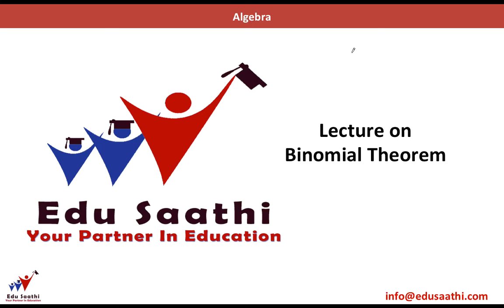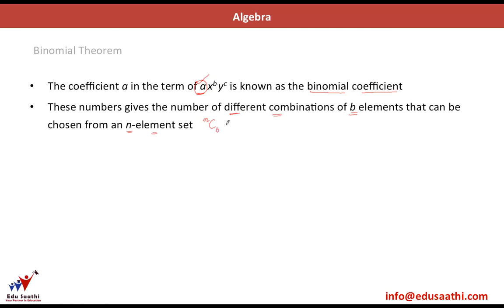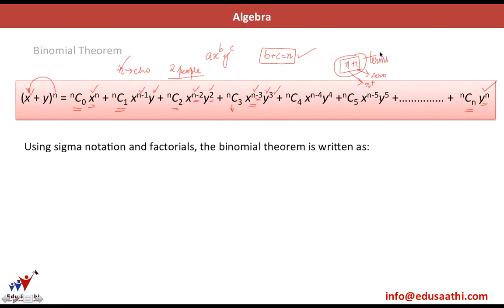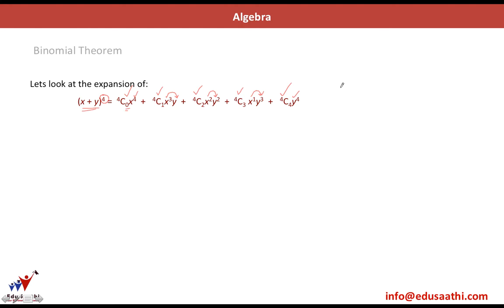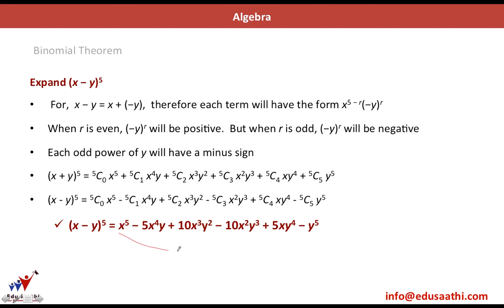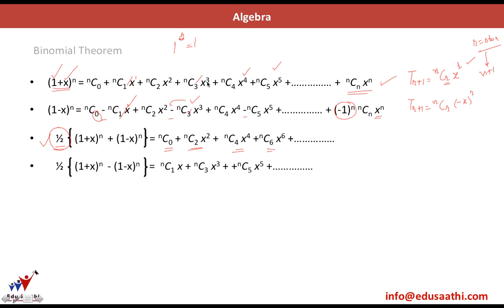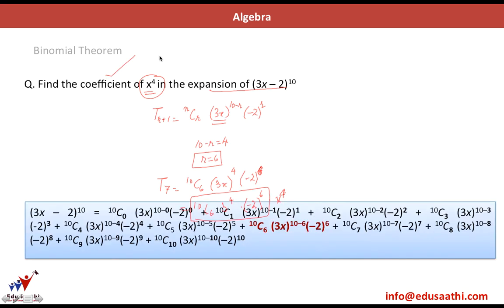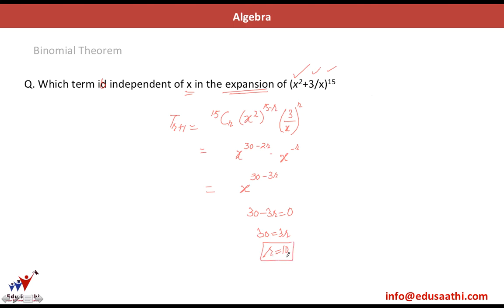Quantitative Aptitude: Algebra-10 ( Binomial Theorem )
Understand Binomial Theorem and its application in a simple and short way through this video !!!